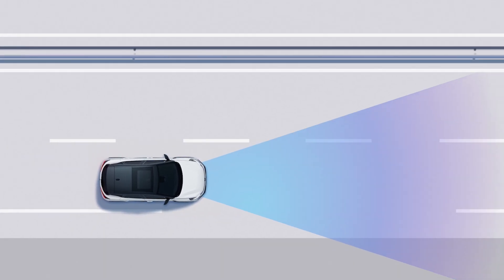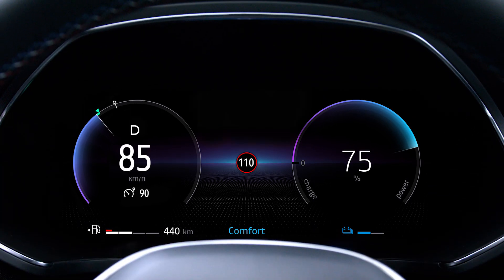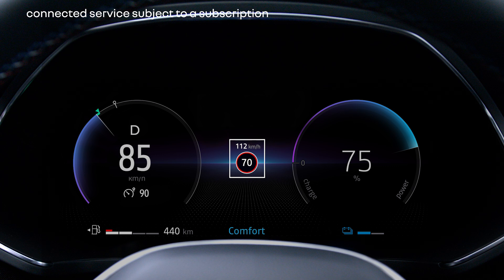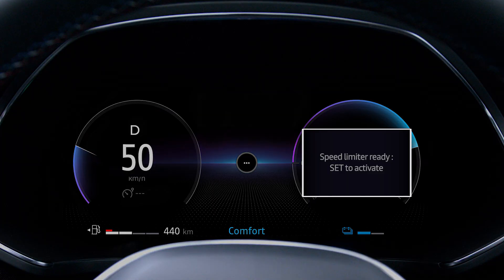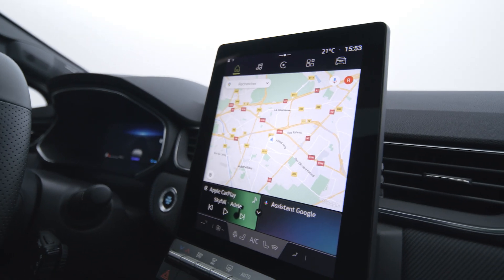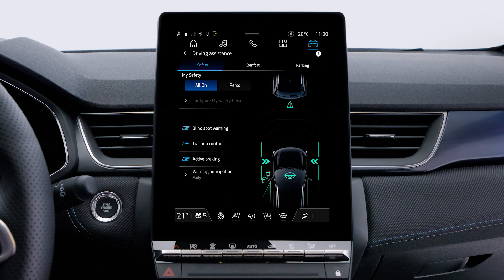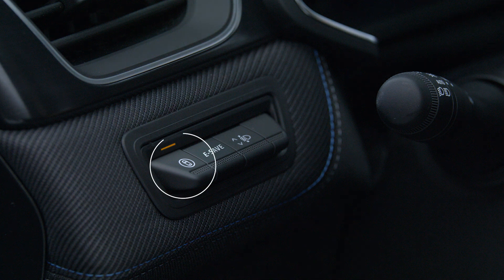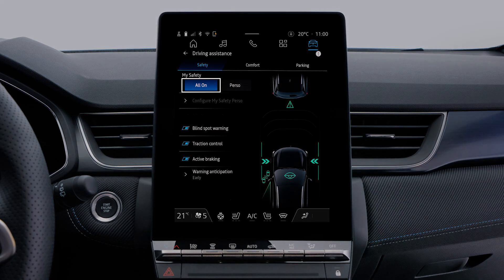traffic sign recognition with speed alert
captur e-tech full hybrid (ENG)